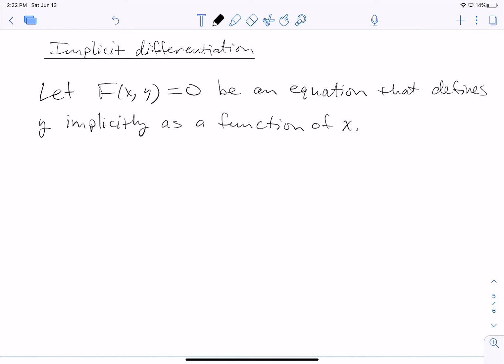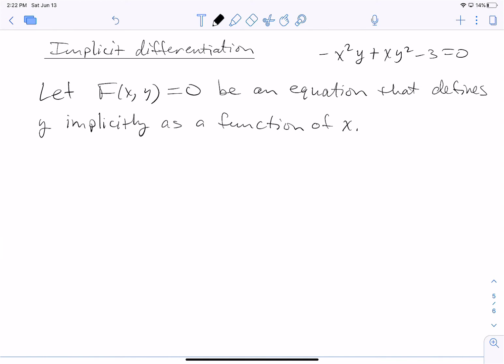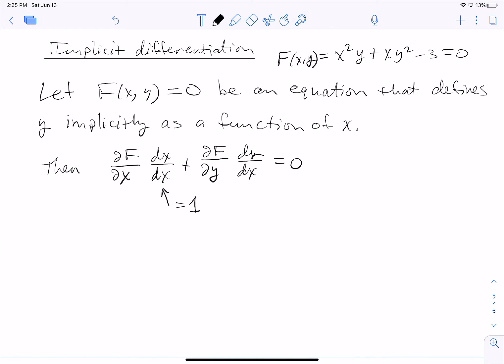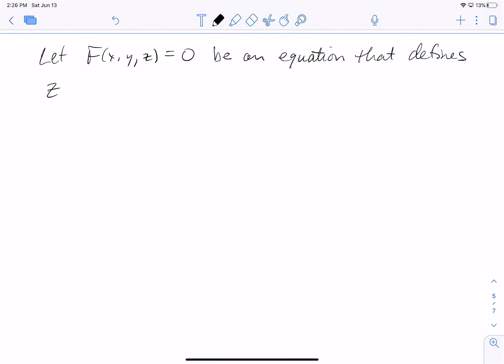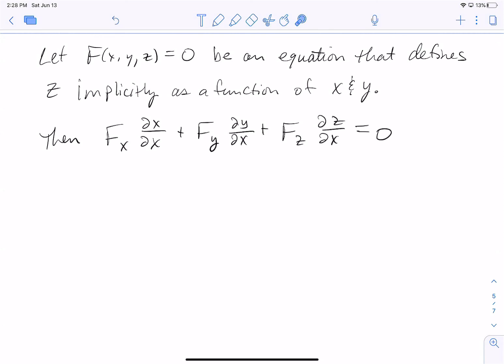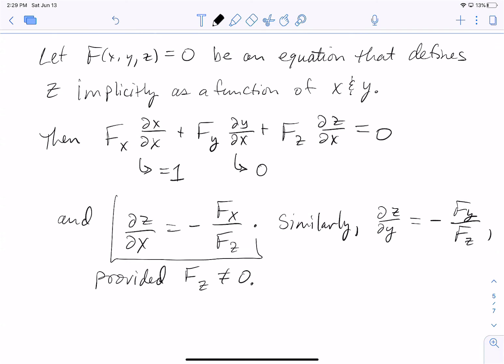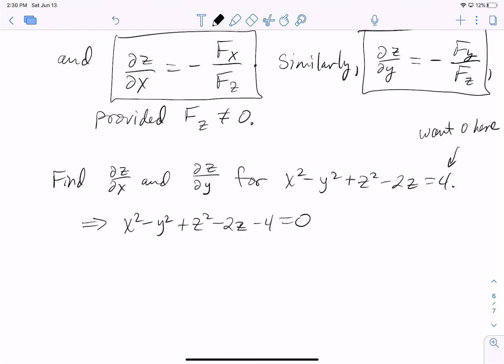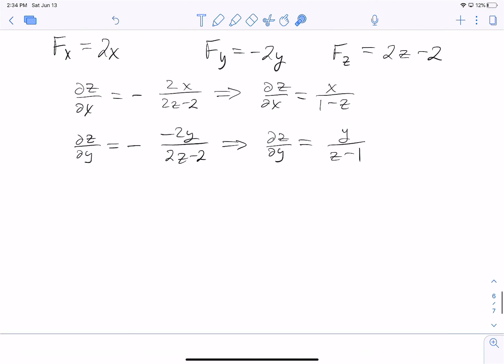Implicit Differentiation Formulas | Multivariable Calculus (14.5e)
The Chain Rule formulas for implicit differentiation, with a worked example.